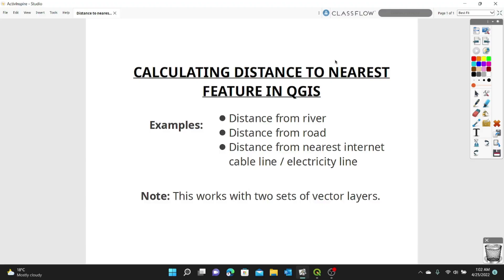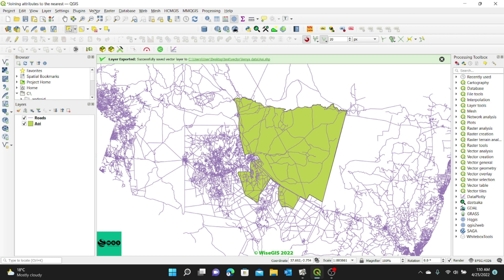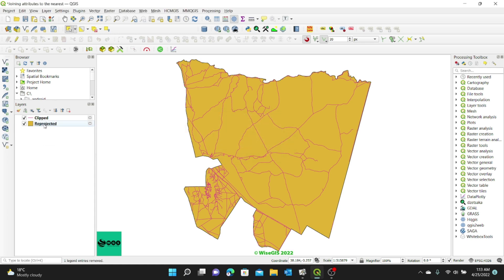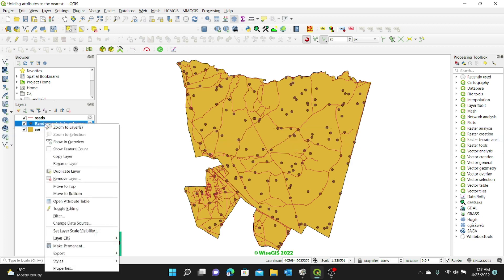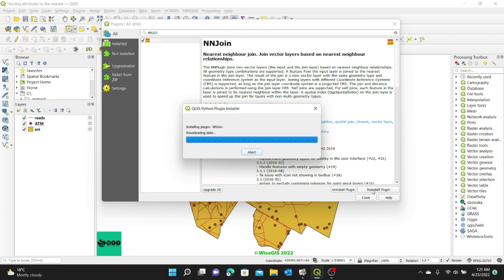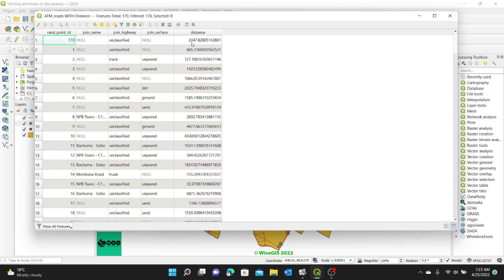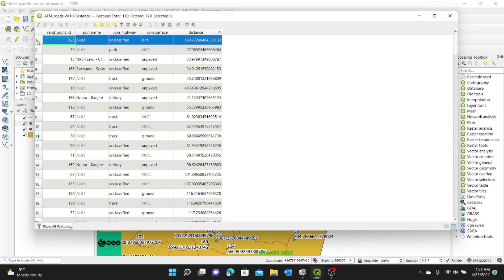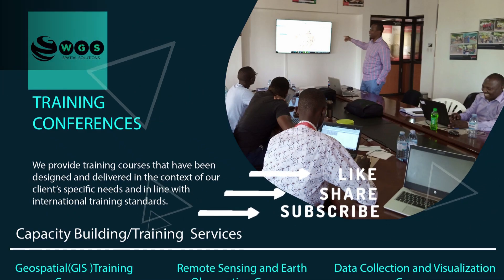Distance to nearest feature in QGIS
In this tutorial we will learn two methods on how to get the distance to nearest features between two shapefile layers in QGIS.